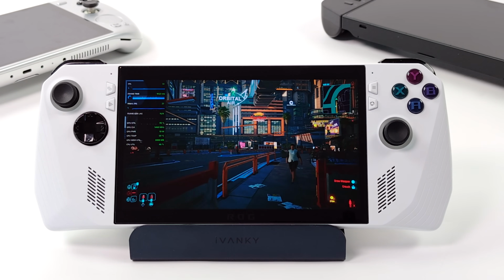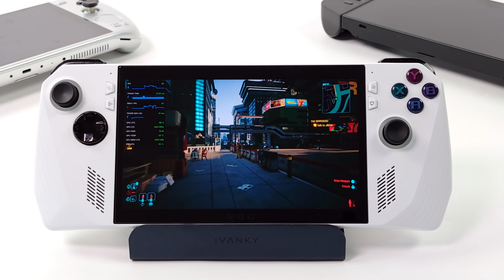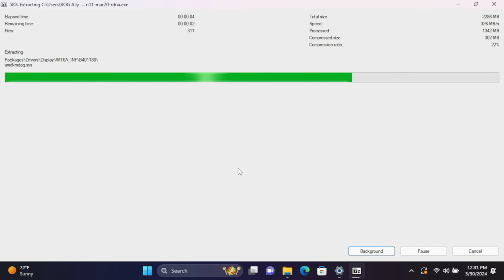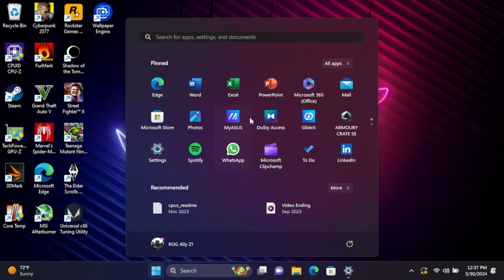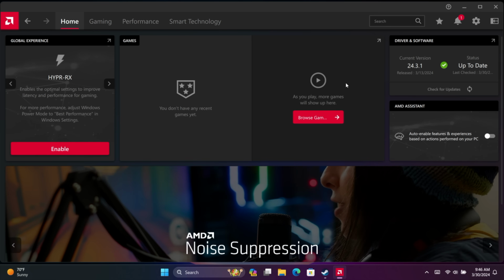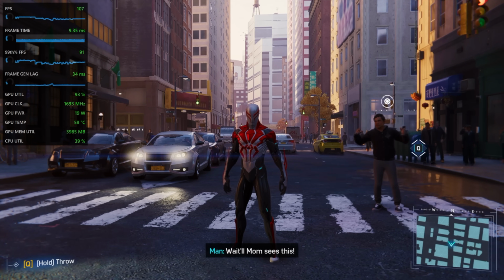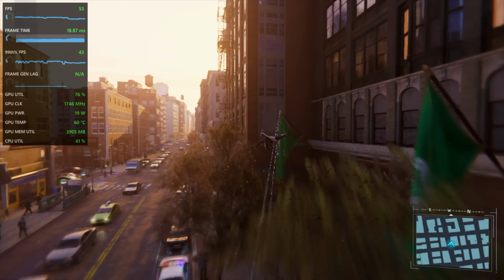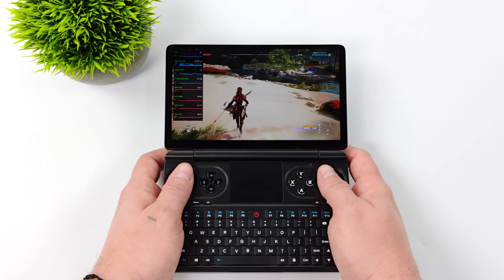Double The FPS Of Your AMD RYZEN Hand-Held With Fluid Motion Frames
In this video I show you how to double your FPS on your handheld gaming PC like the ROG Ally, Legion Go, AYANEo, OneXplayer and any other X86 handheld that uses RDNA2 or RDNA3 graphics! We are going to enable AMD Fluid motion frames to do this and it really works on the 780M iGPU! This is also know as Frame Gen or Frame generation.

Music By Electric Dreams' by Scott Buckley - released under CC-BY 4.0.

ETAPRIME
12400 Wake Union Church Rd PMB 239

00:00 Introduction
00:16 Overview Of Fluid Motion Frames
01:49 What You eed To Know
02:37 Installing Official AMD Driver ROG ALLY
07:18 Get AMD Radeon Metrics Working
07:53 How To Use Frame Gen, Fluid Motion Frames
09:55 Testing Fluid Motion Frames ROG Ally
12:59 Final thoughts